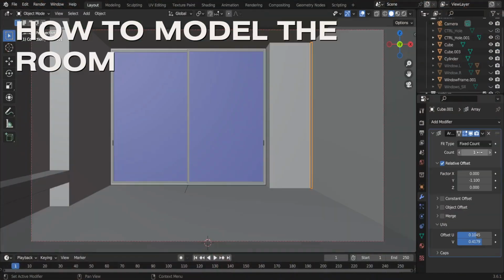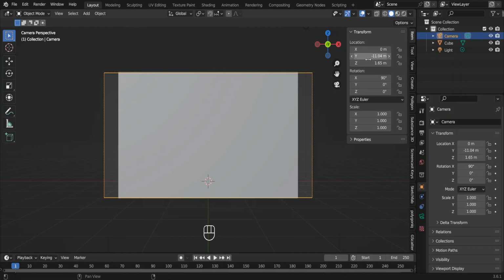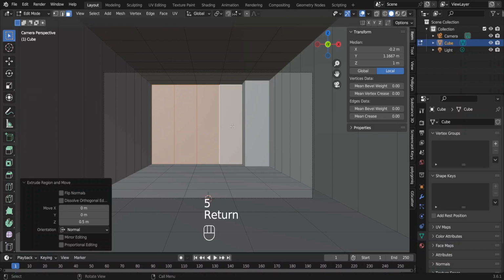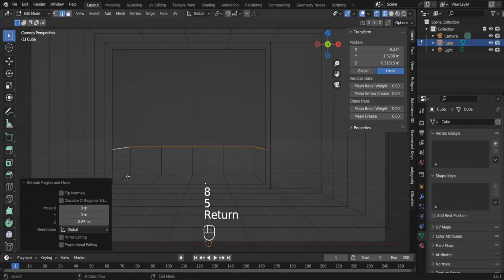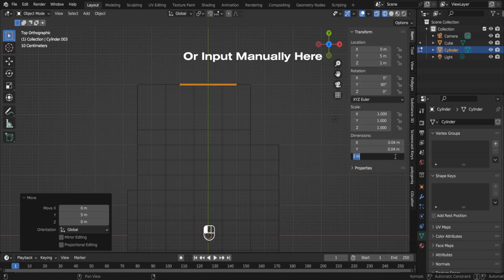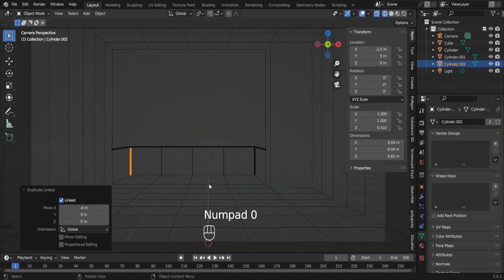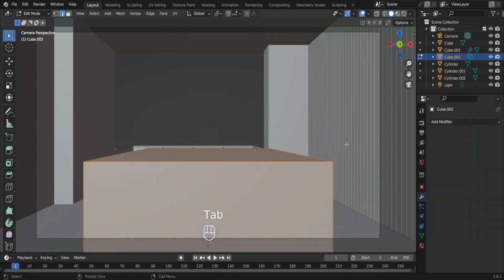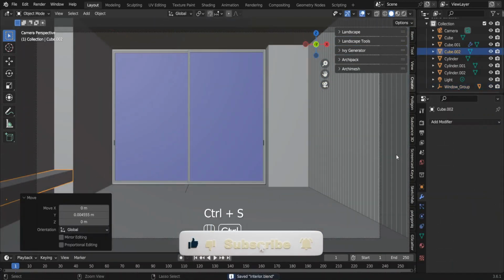Blender FULL BEGINNERS COURSE | How to Model Interiors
The only beginner tutorial you would need to learn 3d modeling.

This is the 1st part of the interior modeling tutorial series. Starting from the basics of the basics everything you would need to make an interior is shown here.  Even a complete beginner to 3d will be comfortable to learn from this. And the best part is you would learn the basic functions of the software while making the interior itself.

The software used is blender, which is completely free software. All the basic functions including, the edit mode, transformations, view modes, modifiers is shown here.

In the next video how to light up this interior will be shown.